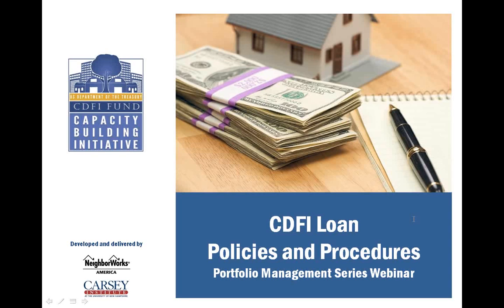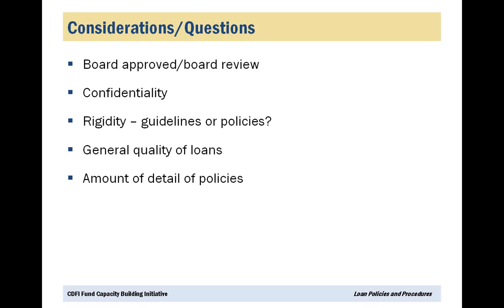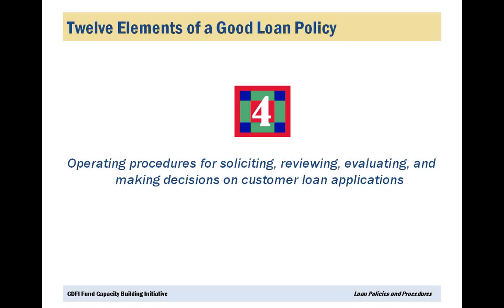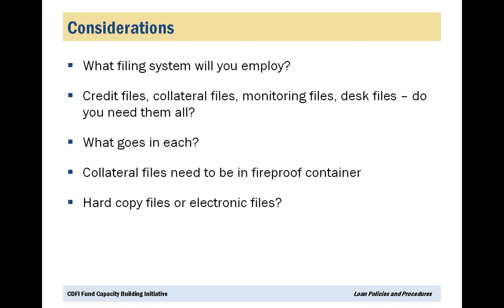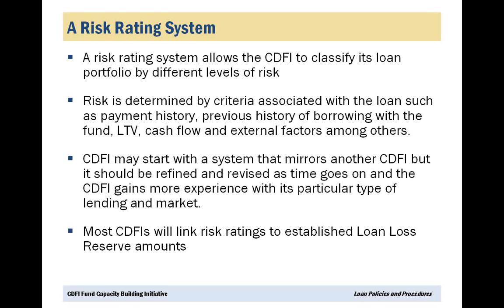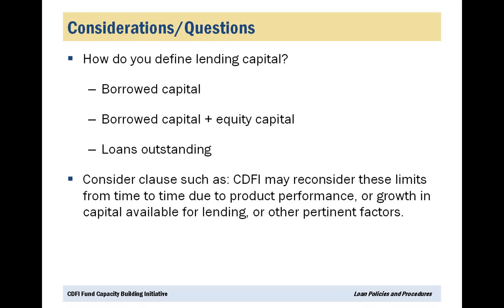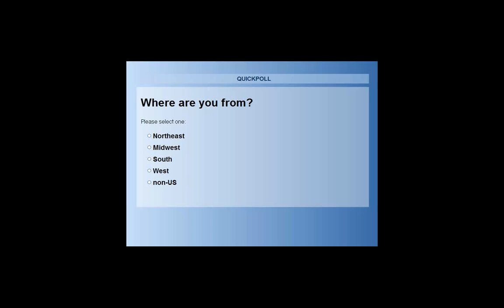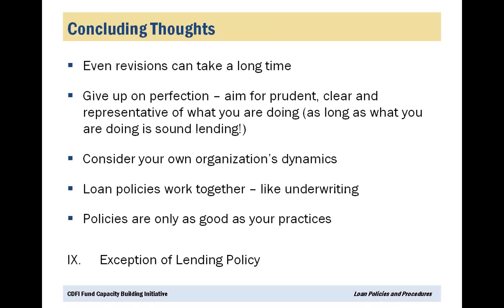Loan Policies and Procedures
Model documents will be available for download as well as examples of industry best practices. This is a soup-to-nuts webinar with additional follow up available.

Topics covered include: Establishing a loan policy for your CDFI 12 elements of a good loan policy Sample loan policy table of contents Risk rating system Linking risk rating to reserve Lending control function

Whether your CDFI is a large or small organization, urban or rural, focused on housing or business lending, participants will benefit not only from the presentation, but from the questions and answer session following the presentation.